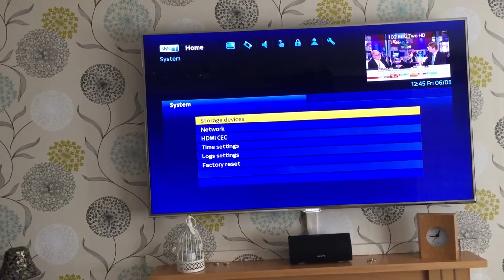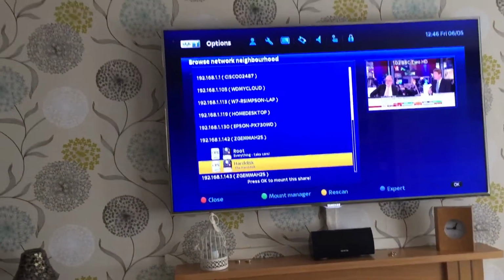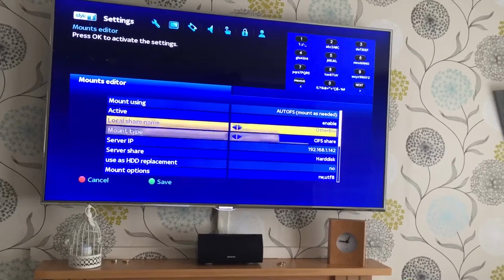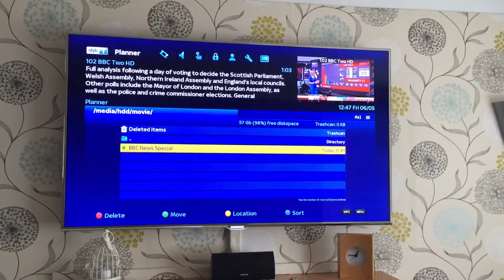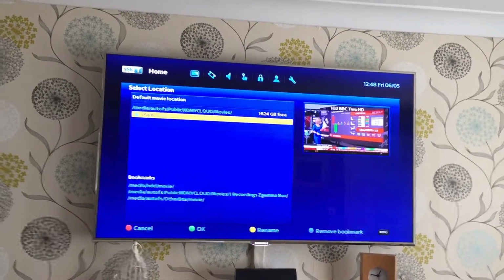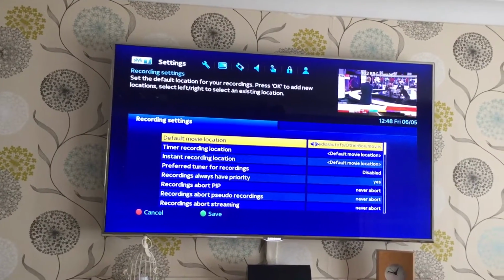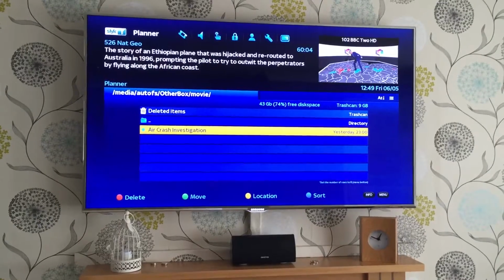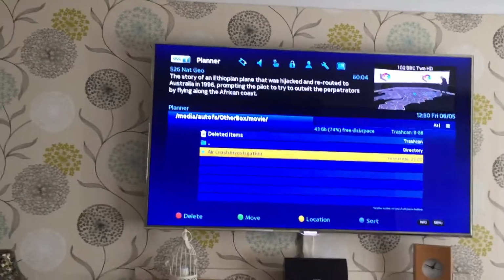ZGemma h2s enigma2 2 boxes on 1 network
Description of adding 2 boxes to 1 network so you can access the hdd of the other box and playback recordings.

If you have 2 boxes it's useful if you record on the downstairs box but want to play back from the upstairs box or vice versa.